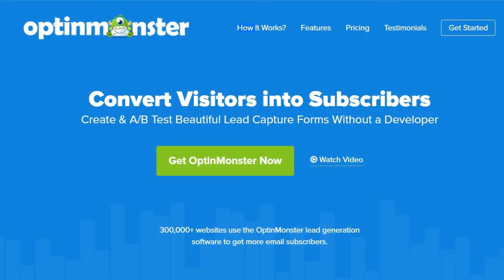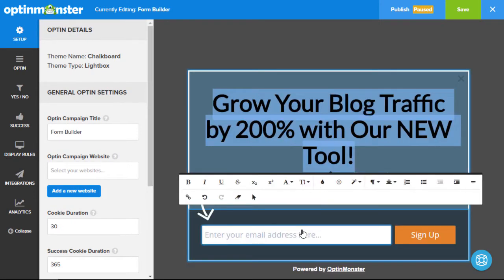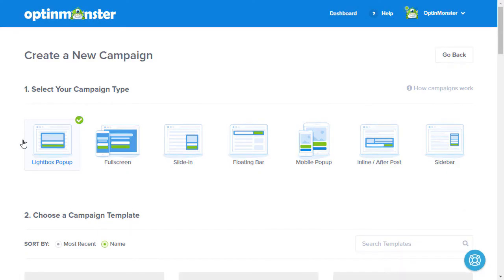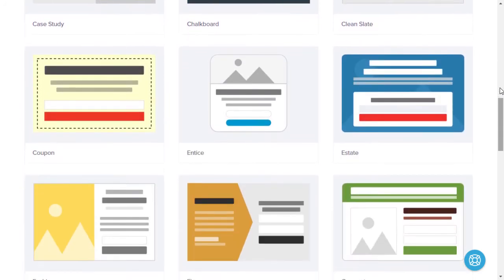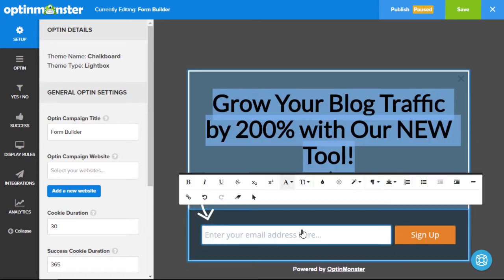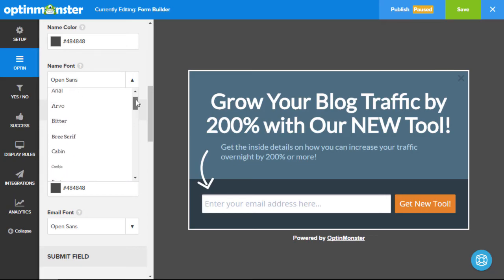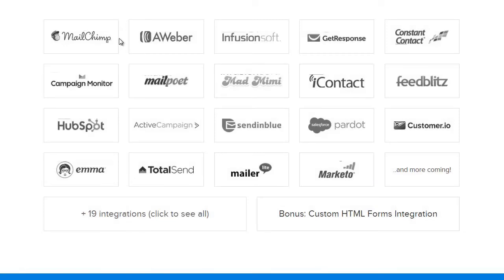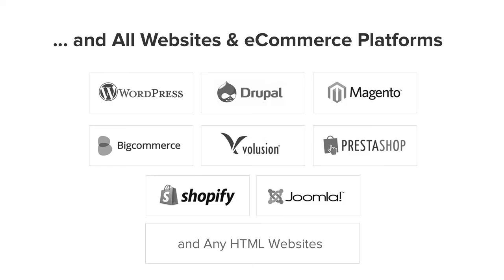OptinMonster Easy to Use Form Builder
OptinMonster’s powerful drag & drop builder allows you to create visually stunning opt-in forms that are optimized for the highest conversion rates.

We understand that each website and landing page has different needs that’s why you can pick from one of our six opt-in types: Lightbox popups, floating bars, slide-ins, mobile popups, sidebar forms, and after content forms.

With our suite of mobile responsive opt-in form designs that are designed to offer you complete flexibility, you can easily customize them to suit your brand and campaign.

OptinMonster’s form builder is one of the most intuitive in the industry. With point-and-click simplicity, you can customize the message, colors, images, and more. You can choose from our extensive font collection to match your site.

Want something more custom? Not a problem. OptinMonster’s Canvas functionality allows you to start from scratch and build a completely custom opt-in form that you can be proud of.

Build mobile responsive opt-in forms in minutes, not hours! Get started with OptinMonster.